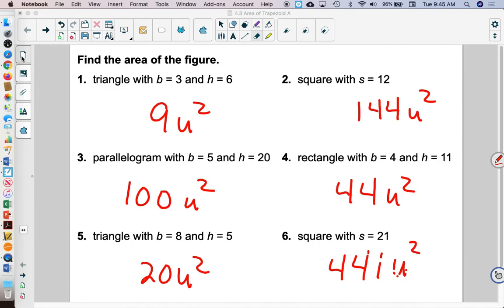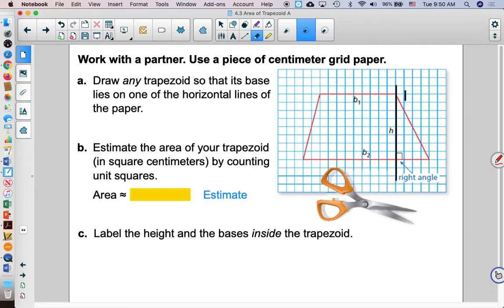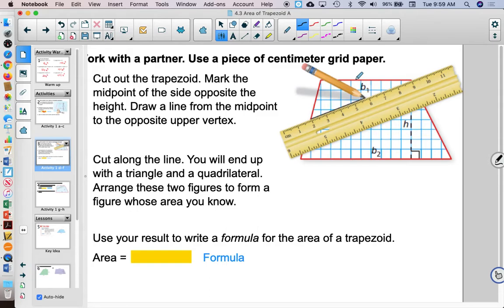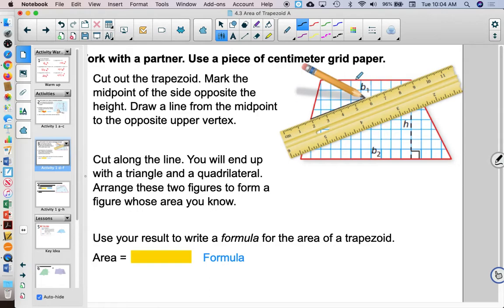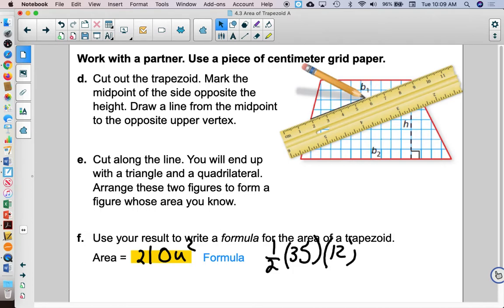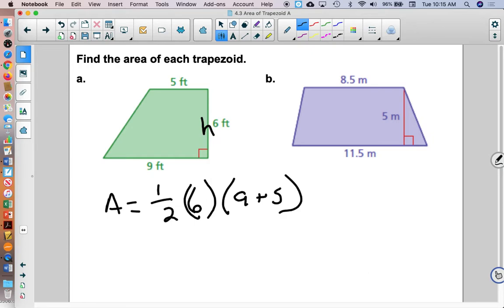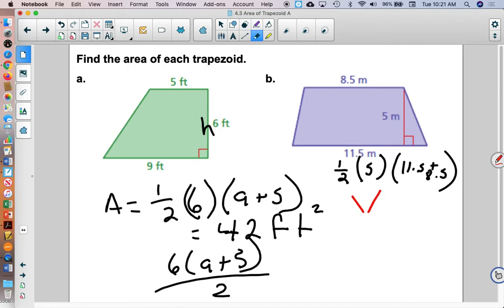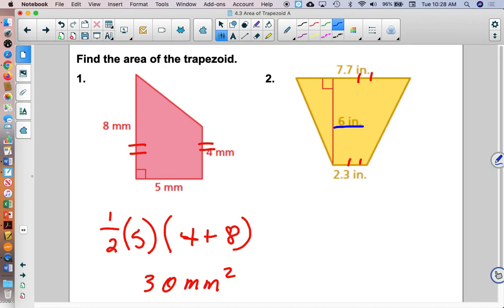2:4 4 3 Area of Trapezoid